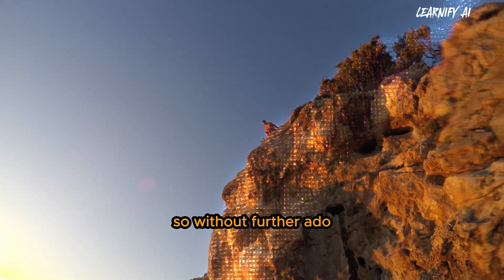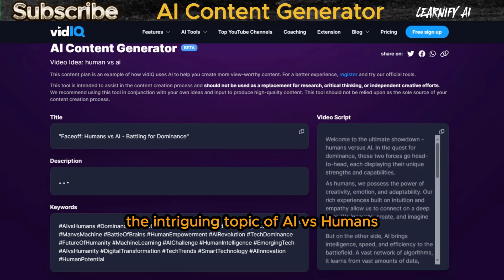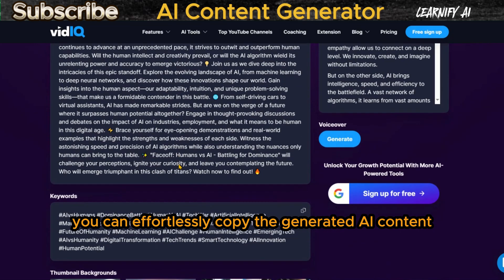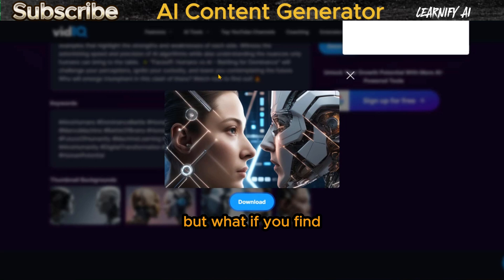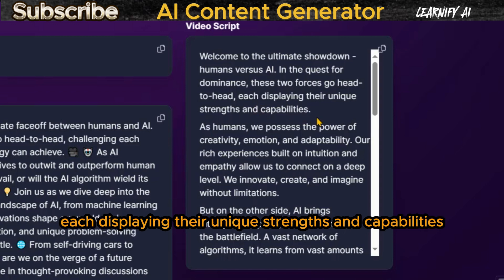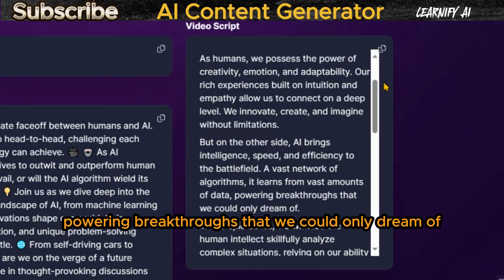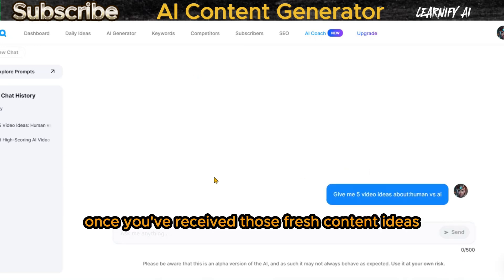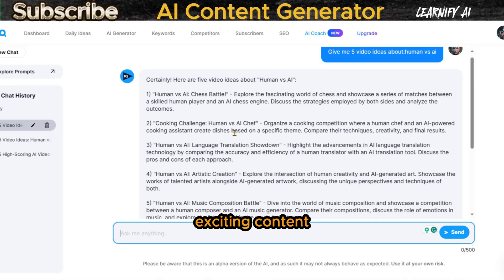Free AI Tools for Youtuber & Creator | AI Content Generator for Youtube Automation Video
Looking for ways to boost your YouTube channel's productivity and views? Look no further than AI tools! With these powerful tools, you can create high-quality content, optimize your videos for SEO, and automate your workflow, all for free.

In this video, I'll share some of the best free AI tools for YouTubers and creators. These tools can help you with everything from generating video ideas and writing scripts to creating thumbnails and optimizing your videos for SEO.

Here are just a few of the AI tools I'll be covering in this video:

AI Content Generator: This tool can help you generate video ideas, write scripts, and create descriptions.
VidIQ AI: This tool can help you optimize your videos for SEO and suggest video topics.
Canva: This online design platform offers a variety of AI-powered features, such as background removal and image resizing.
InVideo: This online video editor offers a variety of AI-powered features, such as video transcription and translation.
I'll also share some tips on how to use these AI tools to create high-quality YouTube videos that will attract more viewers and subscribers.

If you're a YouTuber or creator looking for ways to boost your productivity and views, be sure to watch this video to learn about some of the best free AI tools available.

Welcome to Learnify AI, your go-to destination for all things artificial intelligence! In today's exciting video, we're diving into the world of AI tools that every YouTuber and content creator should know about. Get ready to supercharge your content creation journey with the best free AI tools available in 2023.

🤖 Discover a treasure trove of **AI tools** designed to revolutionize your content creation process. Whether you're a seasoned YouTuber or just starting, these tools are your secret weapons to success. From **free AI tools** tailored for YouTube to the **best AI tools** for digital marketing, we've got you covered.

📝 Are you tired of struggling with content creation? Our selection of **AI content writing tools** will blow your mind. Say goodbye to writer's block and hello to effortless content generation. With these **AI SEO tools**, your videos will climb the ranks in no time!

💻 But that's not all! We'll also explore some fantastic **online tools** that can make your life as a content creator a breeze. Discover the **best online tools** that will take your channel to the next level.

🚀 For those seeking to automate their YouTube game, we'll delve into the world of **AI tools for YouTube automation**. Say farewell to manual tasks and skyrocket your productivity.

🎥 Plus, we'll share some tips on using these **YouTuber tools** effectively to boost your views and engagement. Learn how to harness the power of AI to get more views on YouTube than ever before.

🔥 Join us on this thrilling journey as we explore these **crazy free AI tools** that are changing the game. It's all about staying ahead in the AI revolution!

Whether you're a beginner or a seasoned pro, these **AI tools for editing** and beyond will transform your content creation process. Don't miss out on the future of content creation – it starts right here.

So, if you're ready to harness the power of artificial intelligence to create captivating content, hit that subscribe button, and let's dive into the world of AI tools for YouTubers and creators!

📝 Timecodes:
00:00 - Demo
00:50 Content Generator
02:22 VoiceOver Generator
03:12 Content Ideas
03:55 Conclusion

🔗 Tools used in this AI Animation Video:
1-VidIq